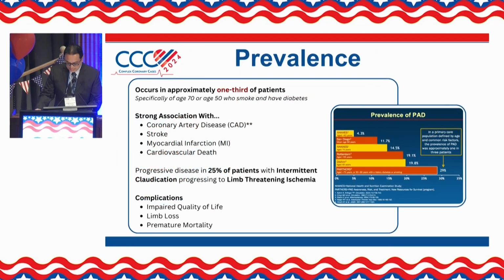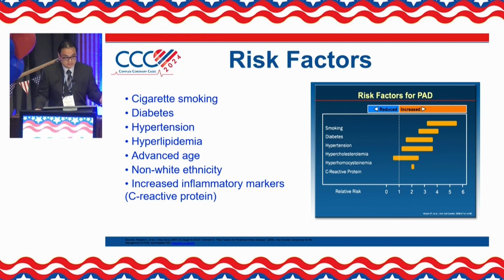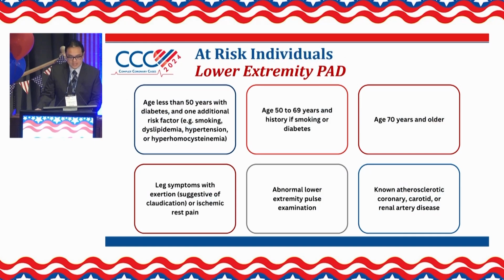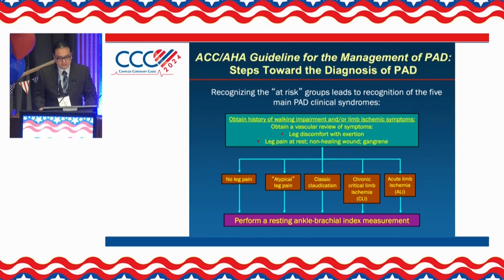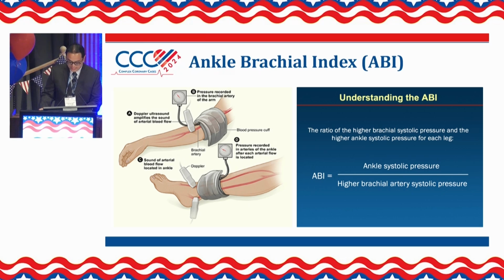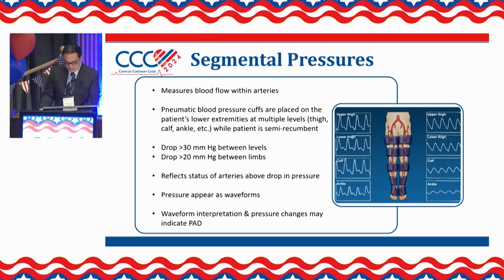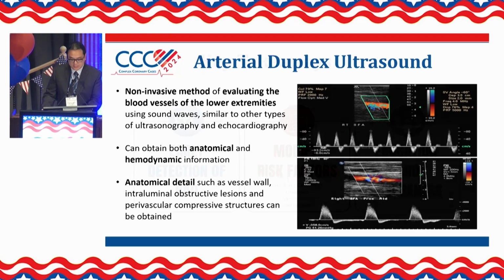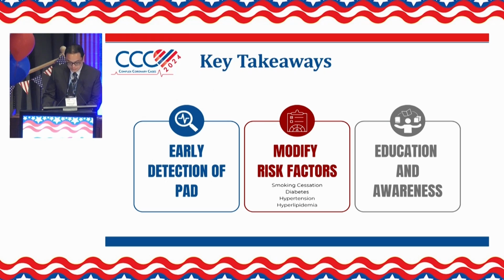Rheoneil A Lascano, RN, MSN, FNP The Importance of PAD Detection on Cardiac Nursing Practice